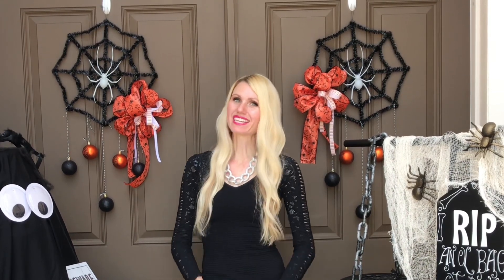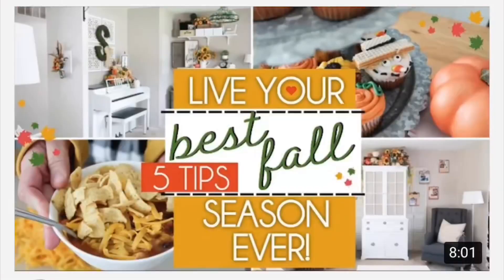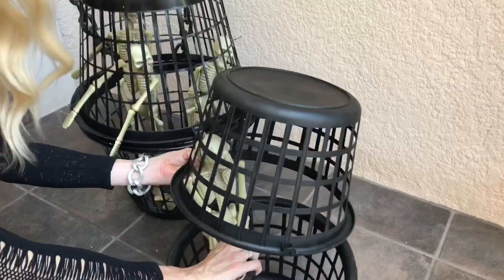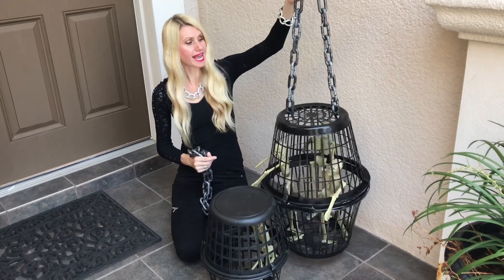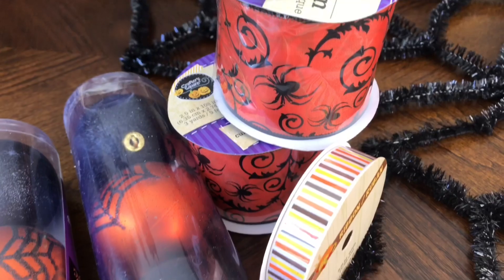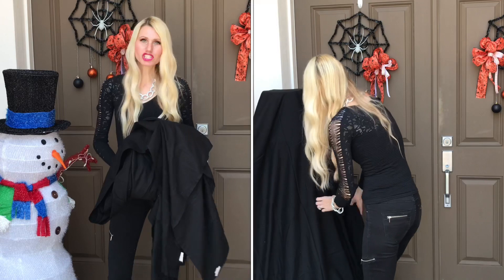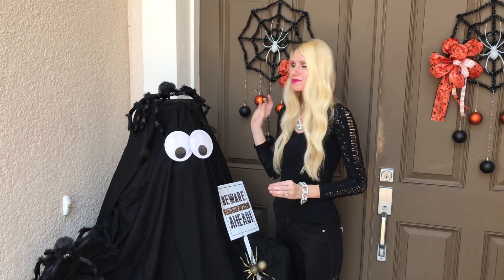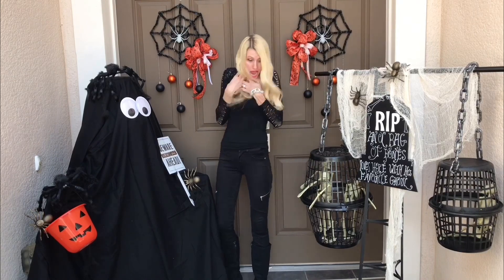DECORATE MY PORCH FOR HALLOWEEN (DIY HALLOWEEN DECORATIONS FOR PORCH)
Are you looking for creative ways decorate your porch for halloween? I'll share a few DIY halloween decorations so your porch will be the most spooktacular house on the block. Turn a snowman into a creepy ghost, make a spider wreath from dollar tree items and create a ominous jail for skeletons!

(Coming Friday Sept 13th)